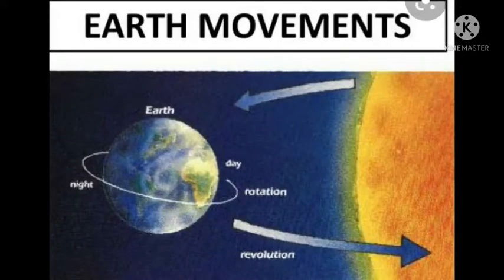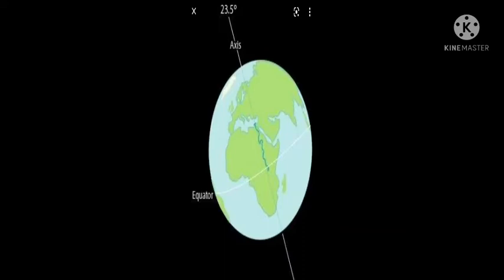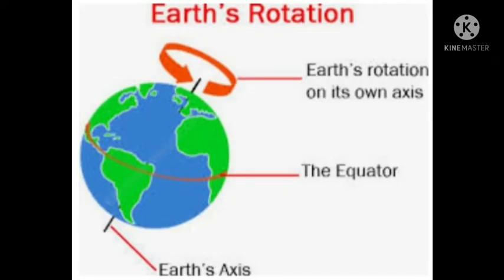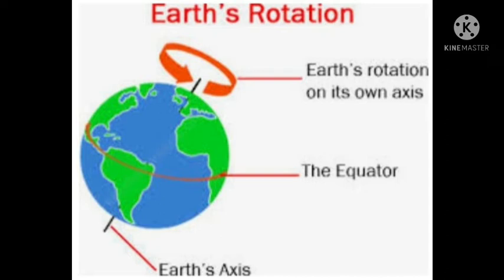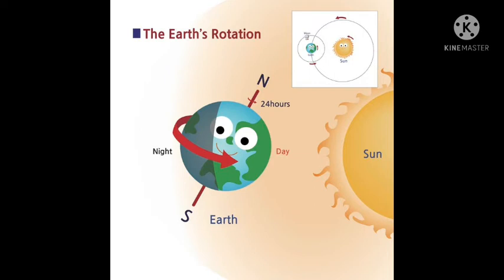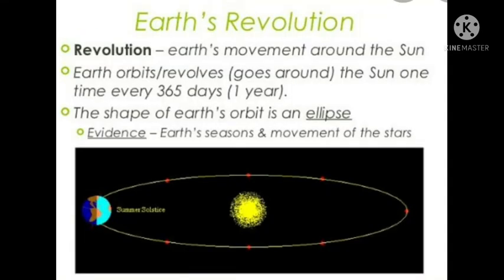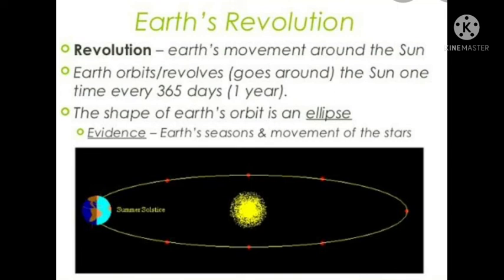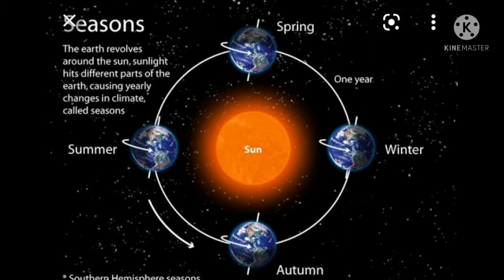28 July 2021